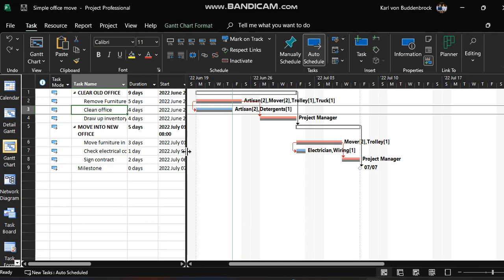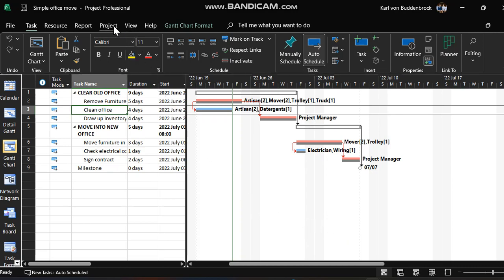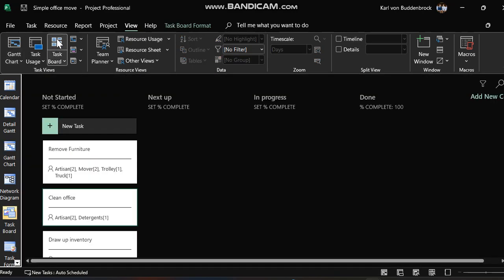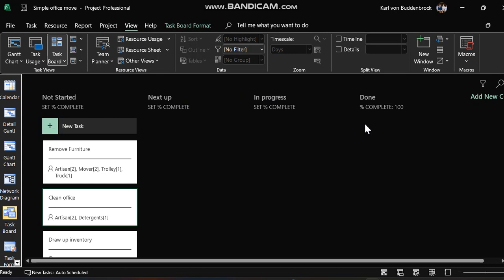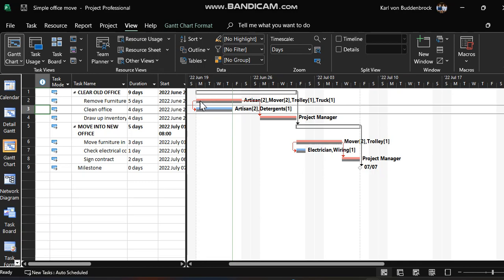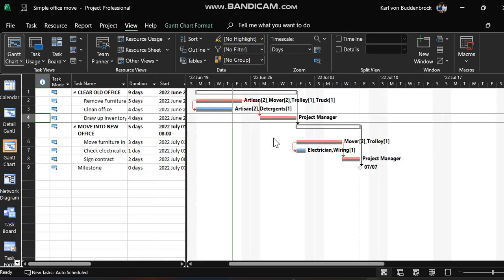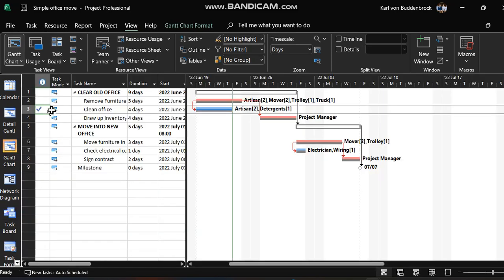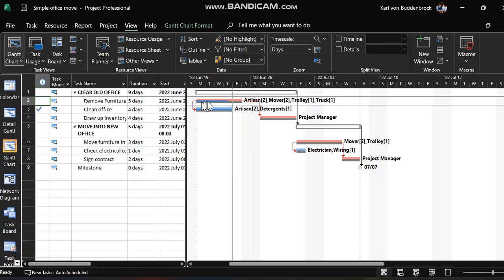Agile using MSP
The new Agile (not so new, actually; been around since the 50's) inclusion in MS Project 2016 is exciting and interfaces with normal waterfall programming.